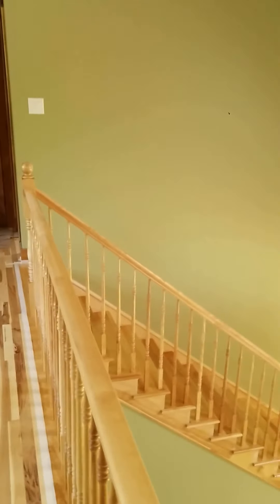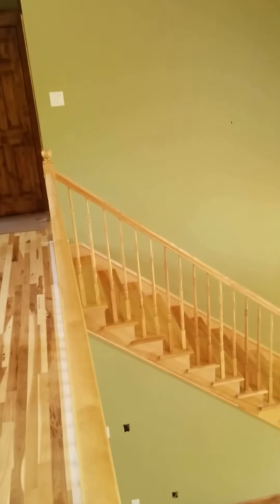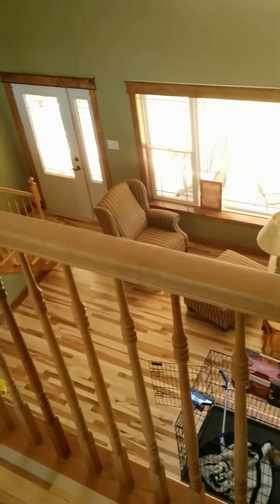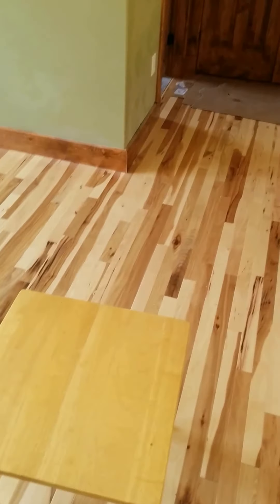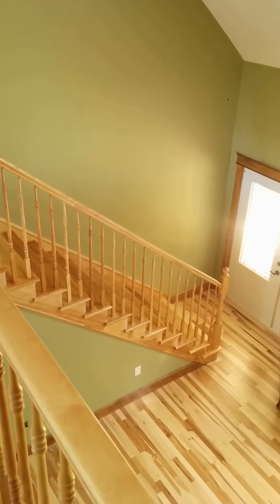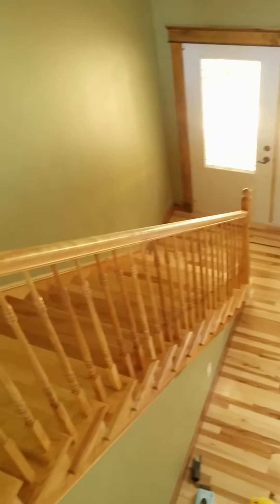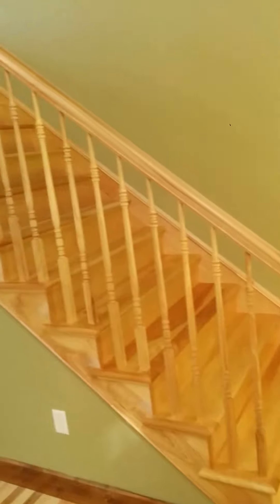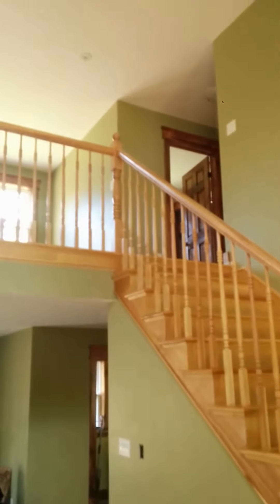Natural Birch Stairs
stairs